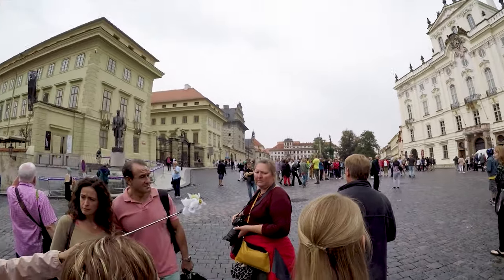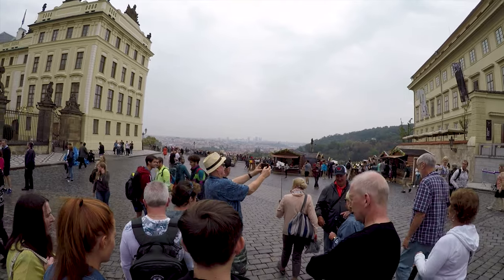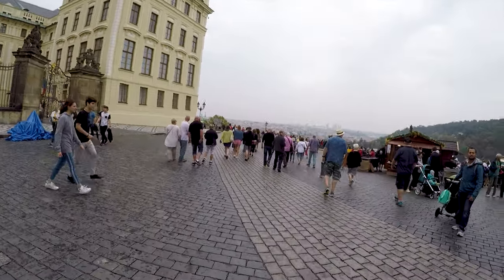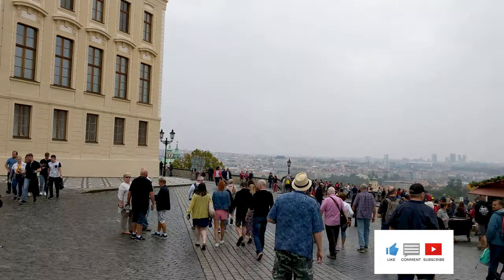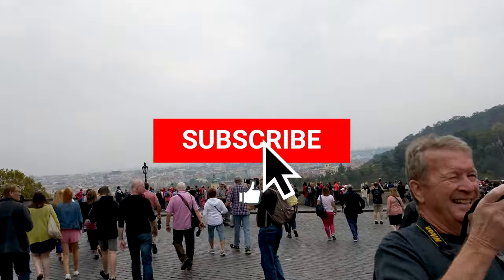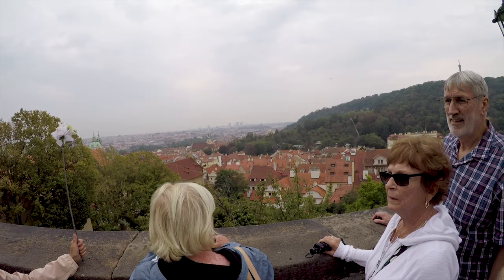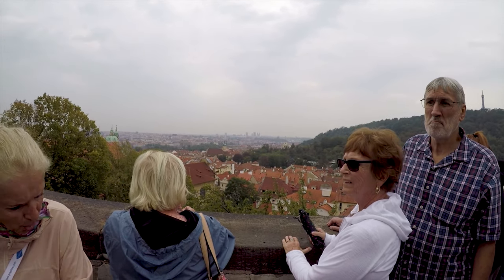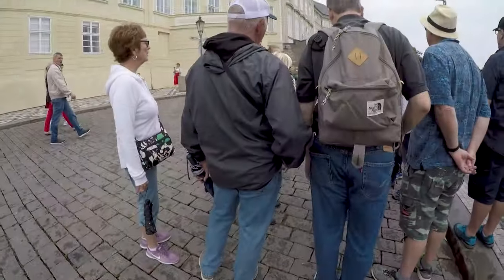Prague Czech Republic - Castle Stairs | Oakland Travel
After spending some time at the Prague Castle, it's now time for us to head down to the Charles bridge for some lunch before our river cruise later in the afternoon.